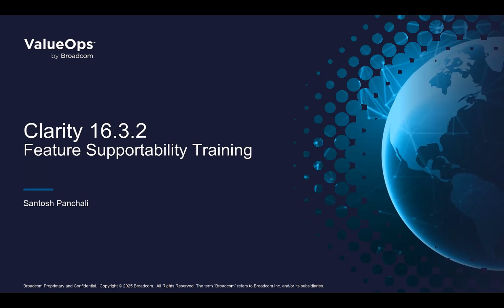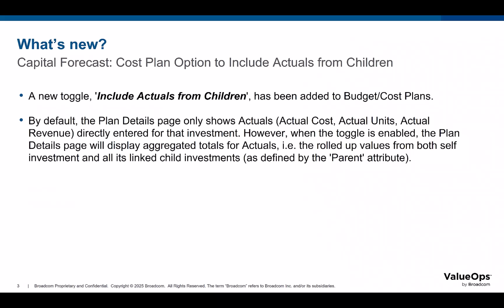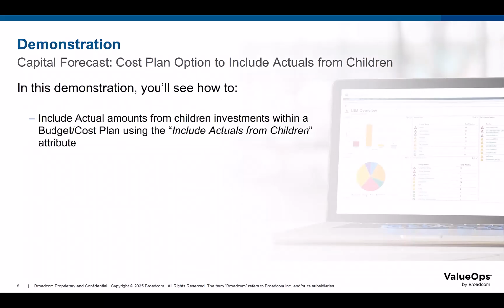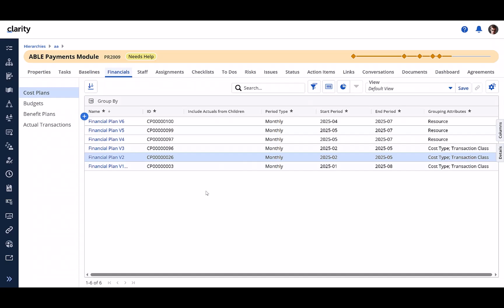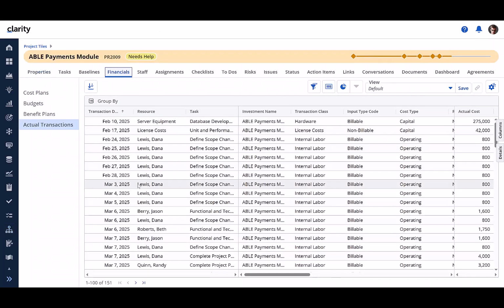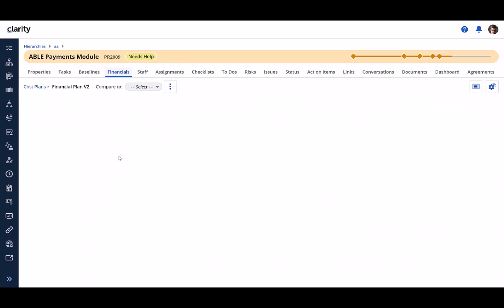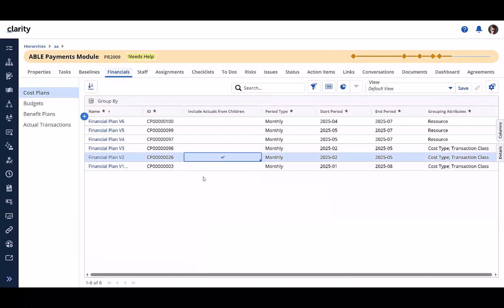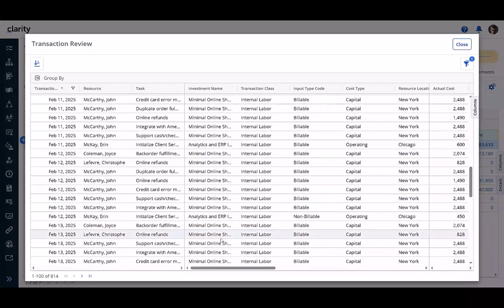Clarity 16.3.2: Enhancements to Financials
A new attribute, Include Actuals from Children, has been introduced in Cost Plans and Budgets. This feature allows users to aggregate actuals from child investments into the parent investment's cost plan/budget, offering enhanced financial clarity and visibility for organizations managing investment hierarchies.
This release introduces the Roll up actuals per team if available attribute in the Cost Plan.